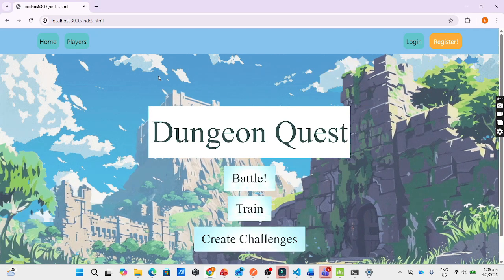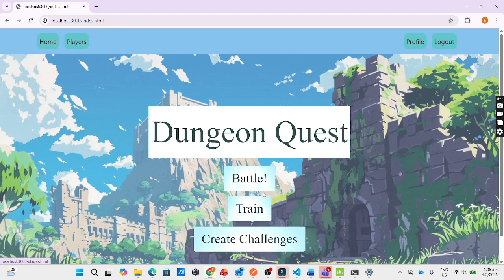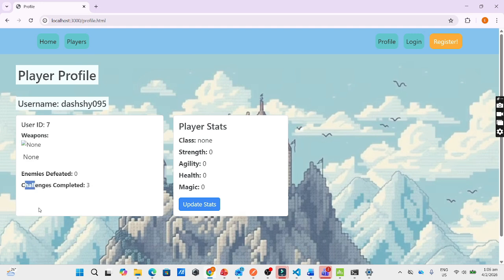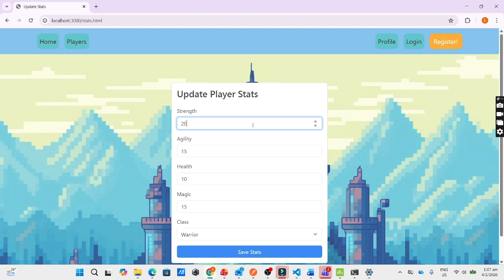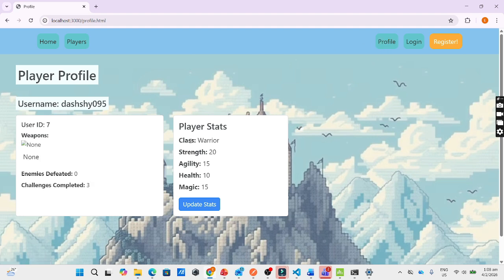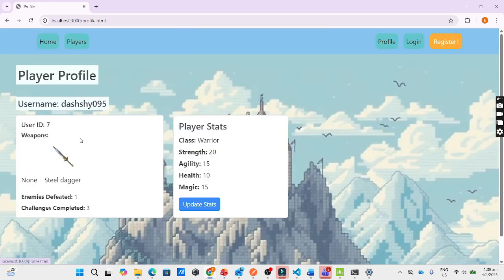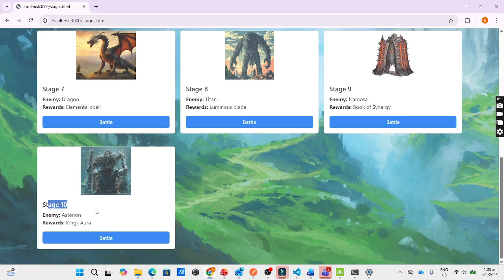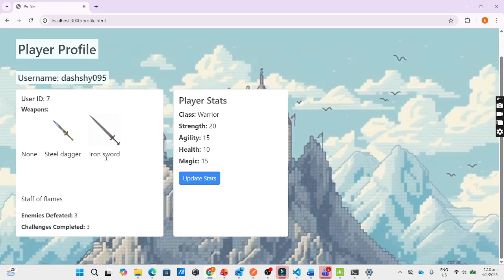BED part 3 live demo (complex features)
For this segment , I will highlight some interesting and unique features I have implement to make the website more complete and cohesive with my gamification .